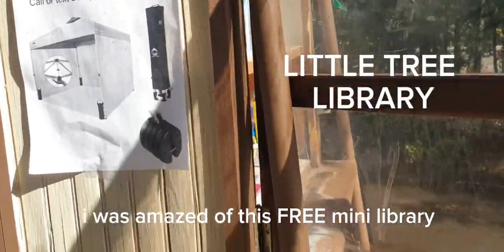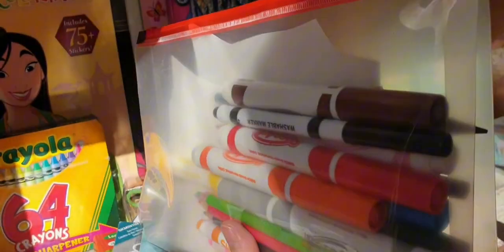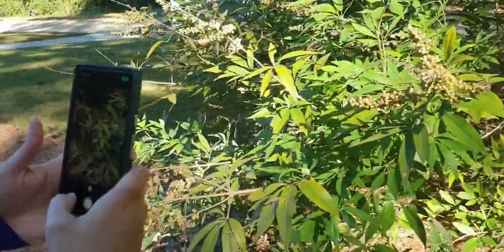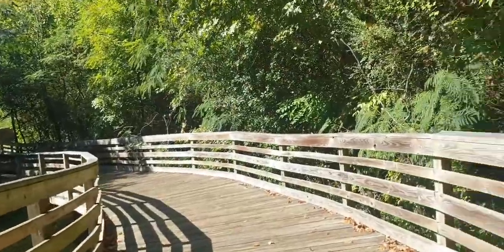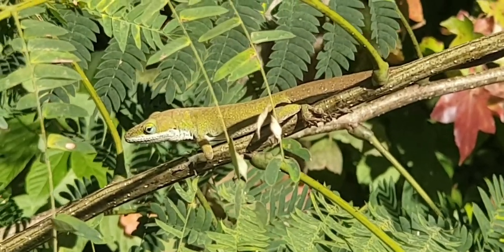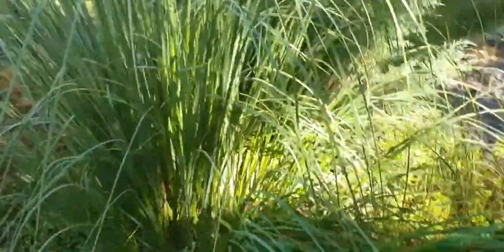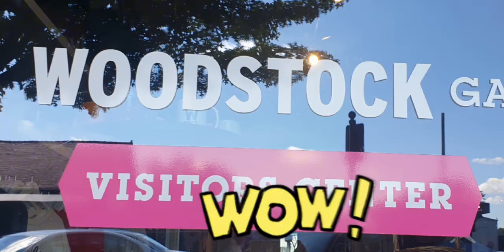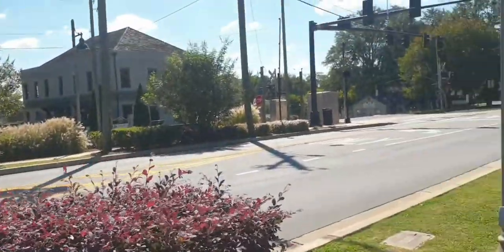DAY 2 * First time Again at CHICK FIL-A and DOLLAR TREE BisdakBarbie in America 2023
Bisdak Barbie in America
ate at ChickFilA and went quich shopping at the famous now dollar and 25 cents store - DOLLAR TREE